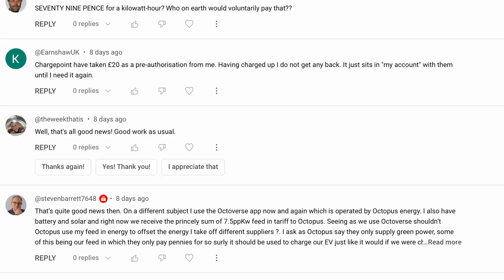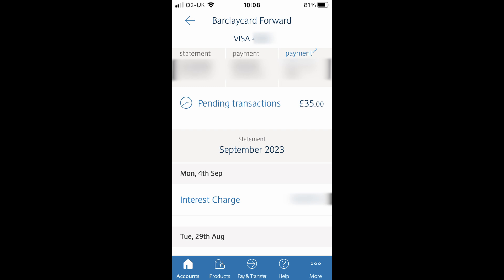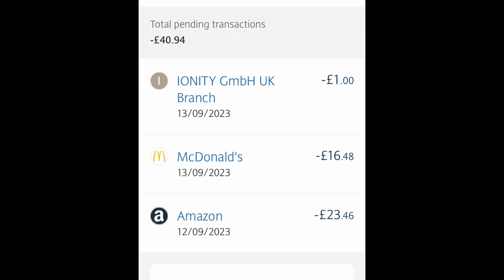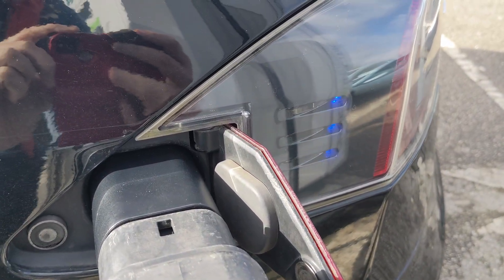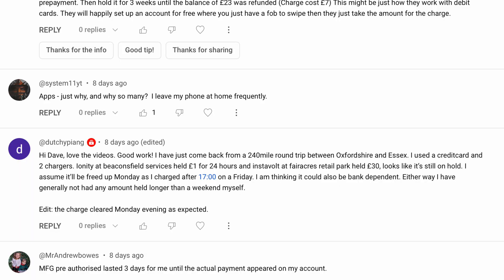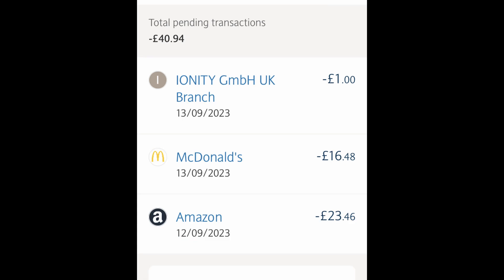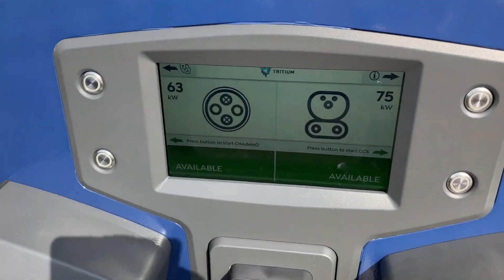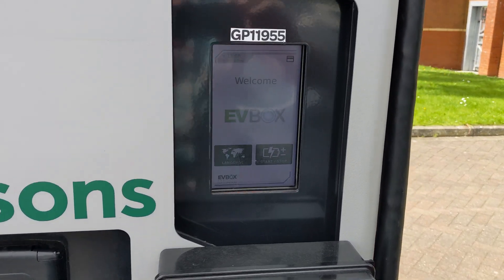EV Charging | Pre-Authorisation Charges Follow-Up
Pre-authorisation charges have been a popular topic, with lots of different opinions and experiences being shared. This video takes a look at some of those responses, as Dave Takes It On.

Currently the channel only makes a small amount of money from YouTube advertising, which simply isn't enough to support running the channel fulltime. Even small a amount can make a big difference.

Patrons
Tom Davison
StokiePhil
Gary Heavens